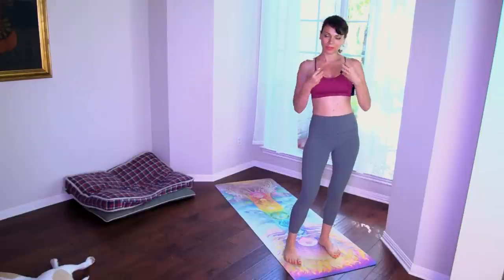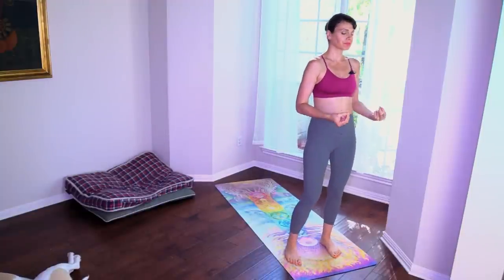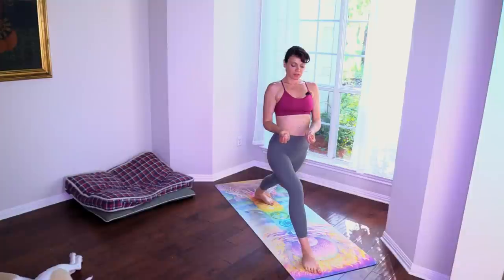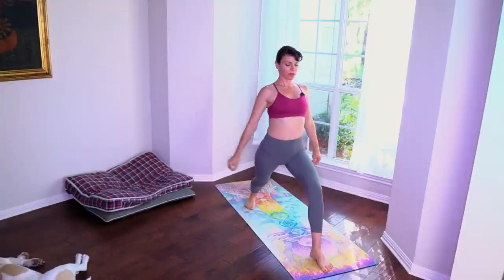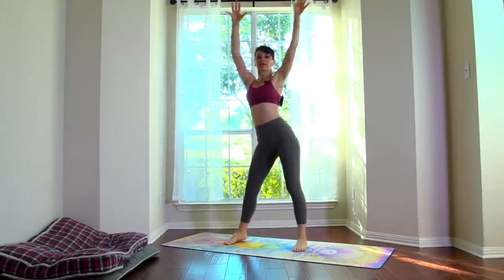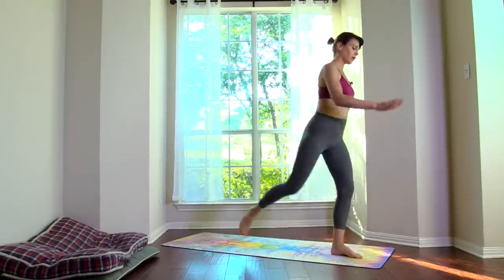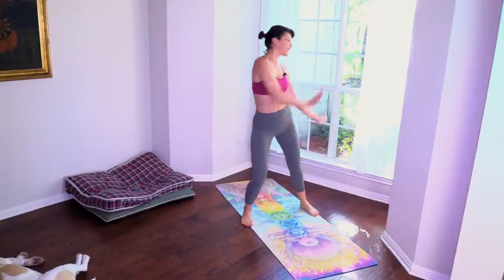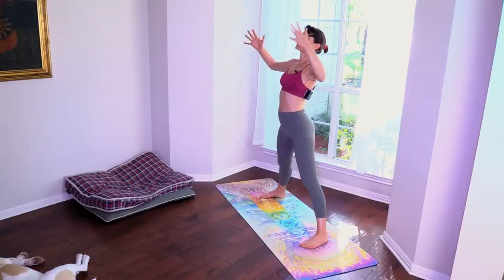15 Minutes of Fame Yoga - The Dreamer | Ali Kamenova Yoga